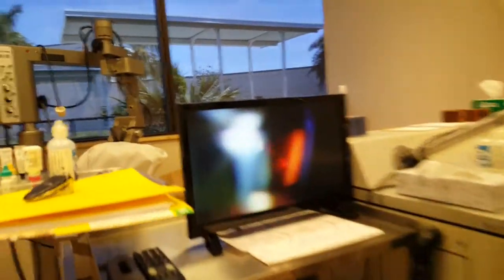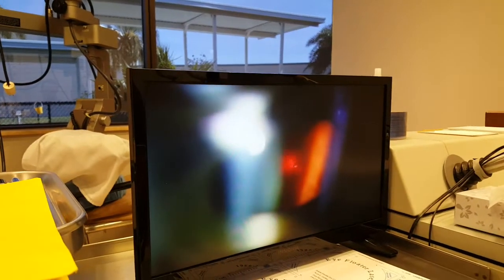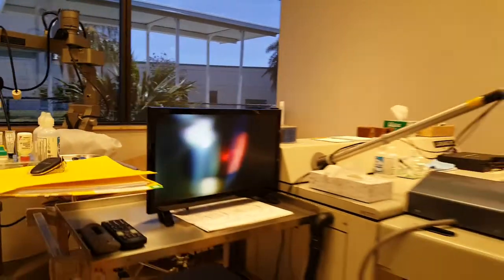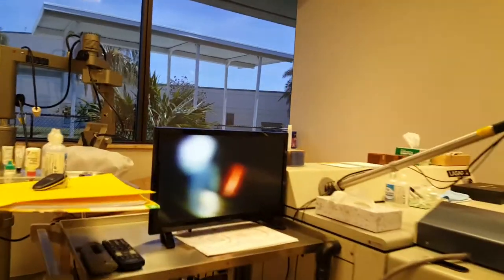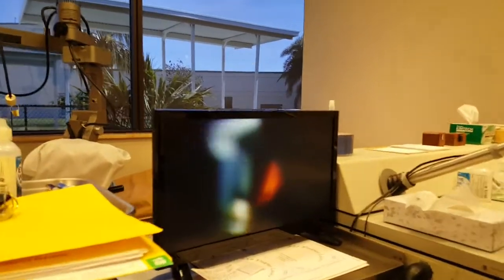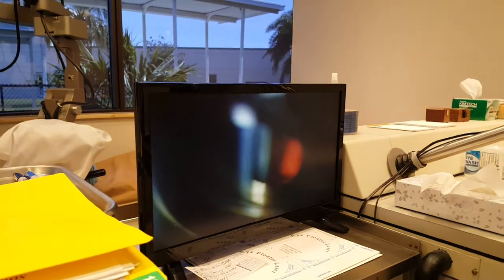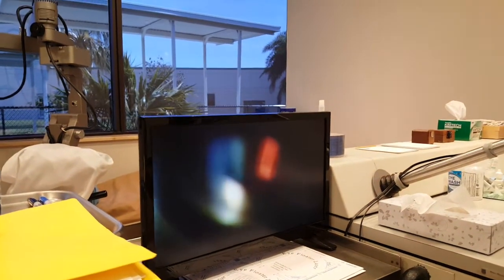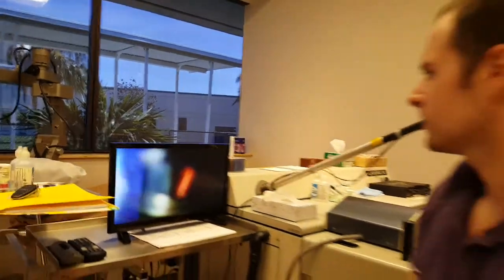Eye Floater Laser Vitreolysis Patient of Scott Geller MD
Scott Geller MD started the procedure for successfully treating Eye Floaters with laser over 25 years ago.

Dr. Geller has the largest and longest series of patients treated with laser worldwide, well over 15,000 vitreous laser session.

Patients from all over the World...including many MDs...come to us for help. see what they have to say.